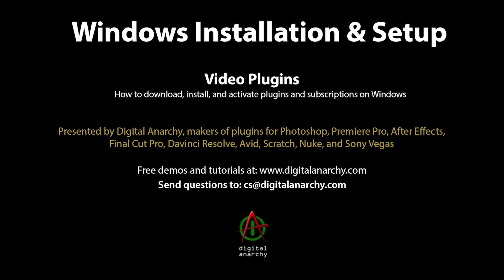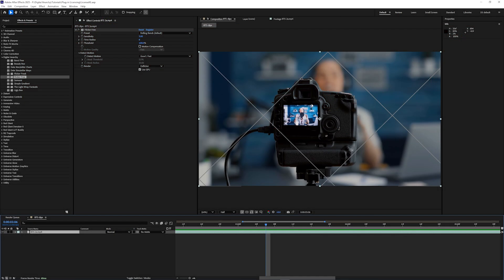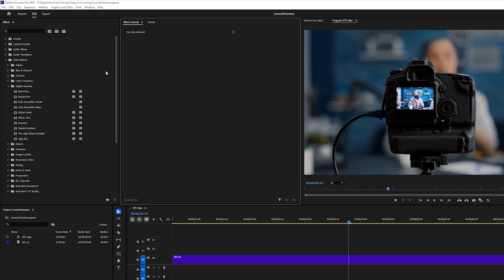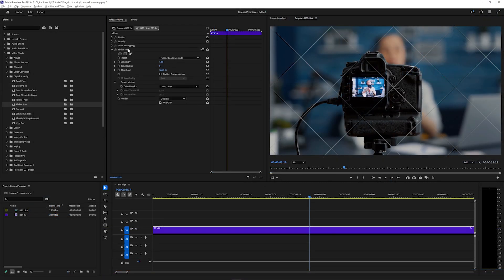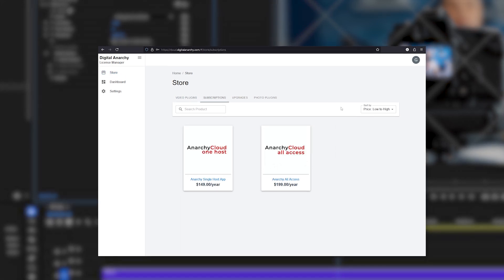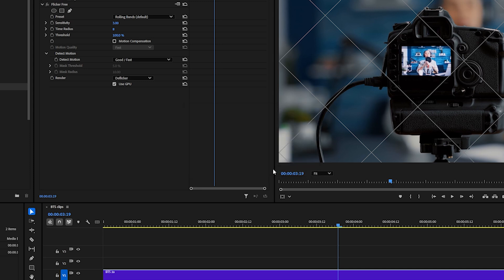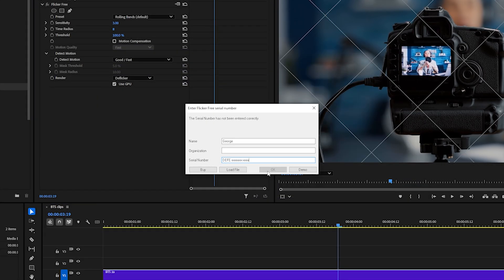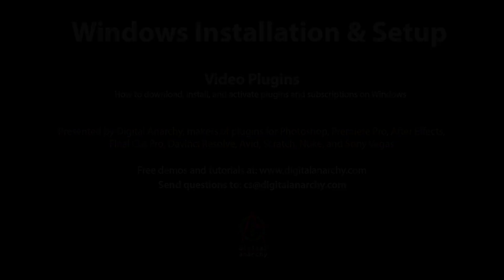Install and Activate your Plugin on Windows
The video covers downloading, installing, and activating your Digital Anarchy plugin licenses and subscriptions with a serial number or your Anarchy Cloud account.

0:00 - Plugin download
0:34 - Running the Installer
1:05 - Finding the plugin
1:30 - Removing the watermark
2:11 -  Licensing with login
2:32 - Licensing with Serial Number
3:17 - License Manager
3:26 - Error messages

After installation, find your plugin  in each host app:
Premiere: Effects panel/Video Effects/Digital Anarchy
After Effects: Effects & Presets/Digital Anarchy
Resolve or other apps that use OpenFX: Effects tab or library under OpenFX/Digital Anarchy